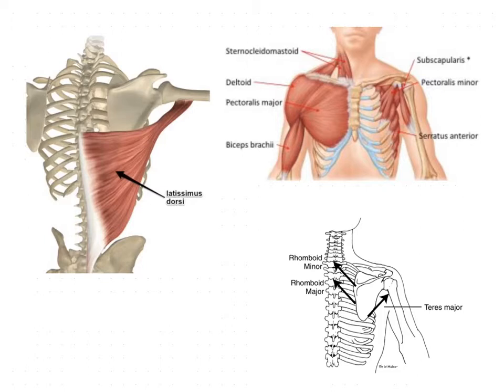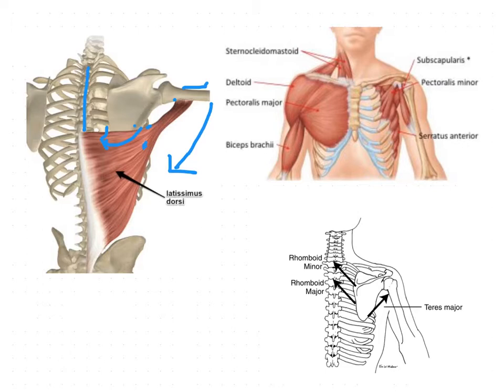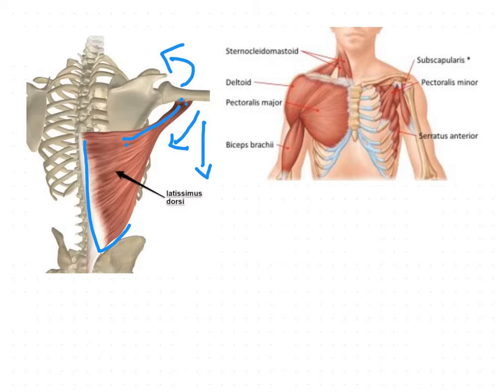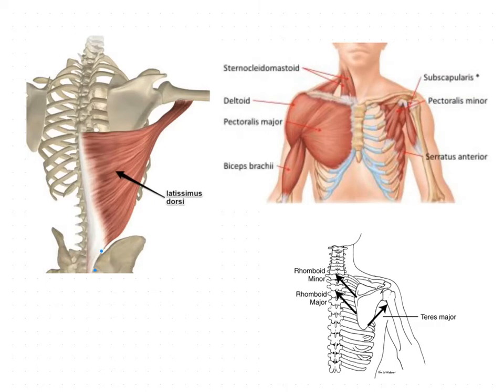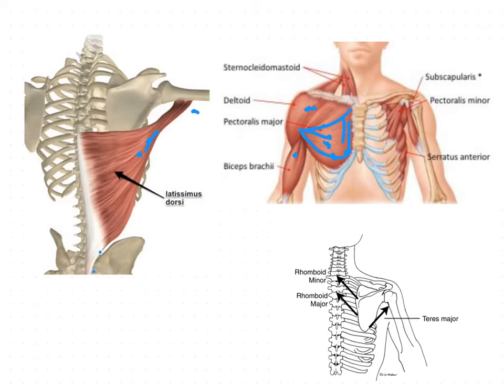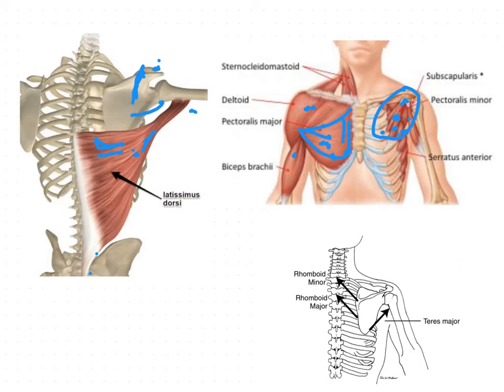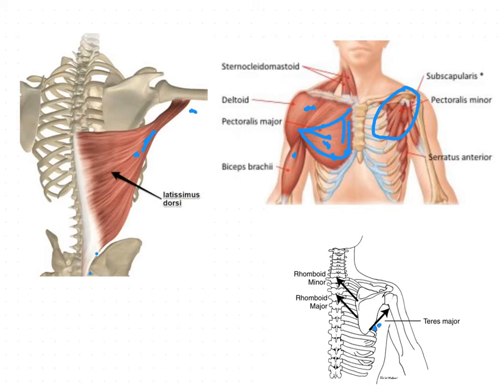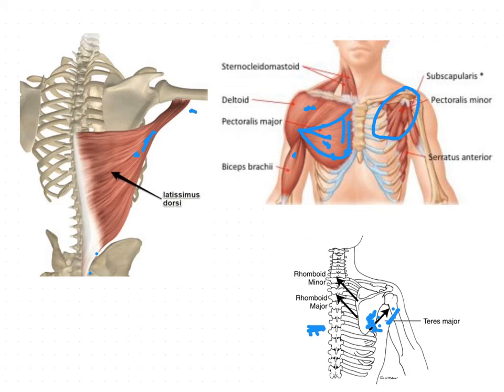Muscles of Depression SHOULDER COMPLEX